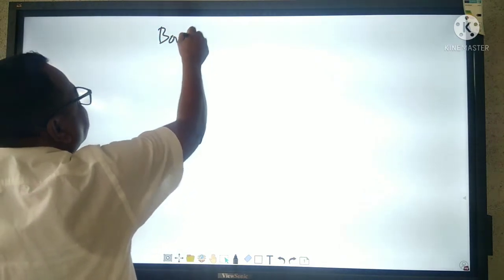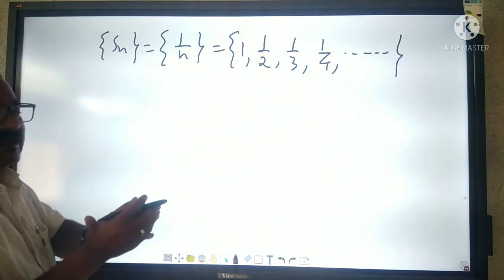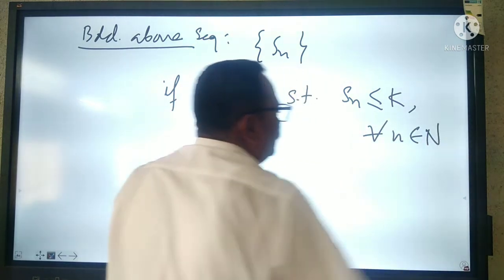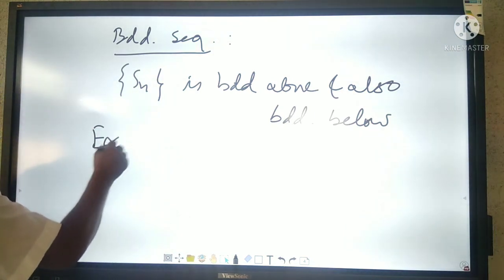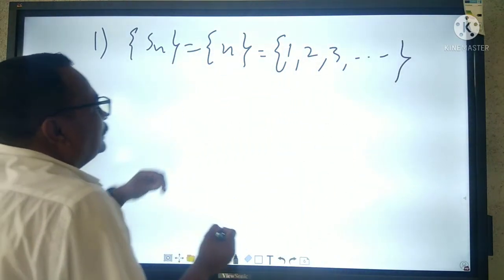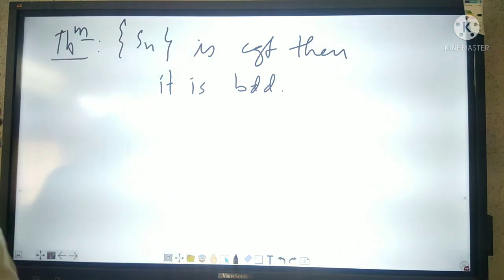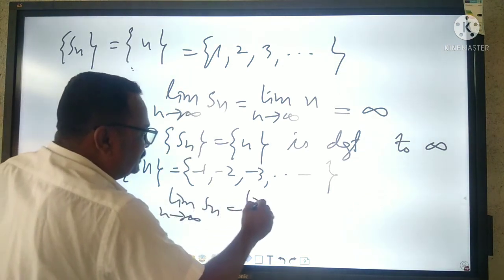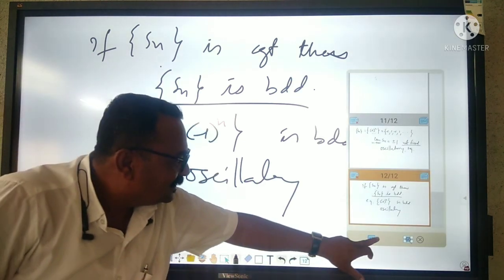Real Analysis II